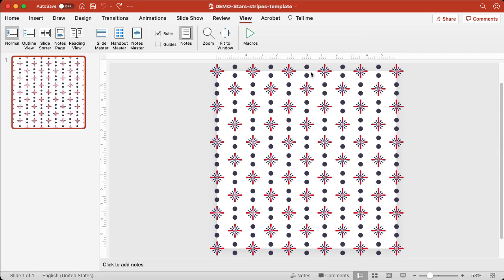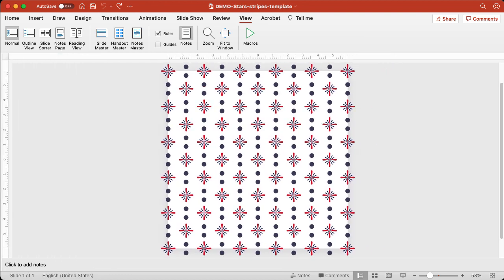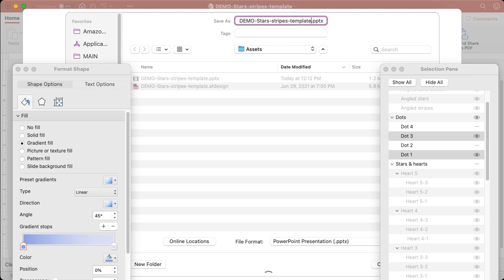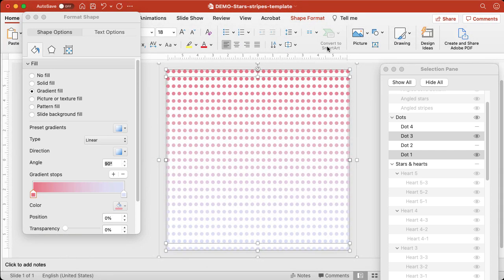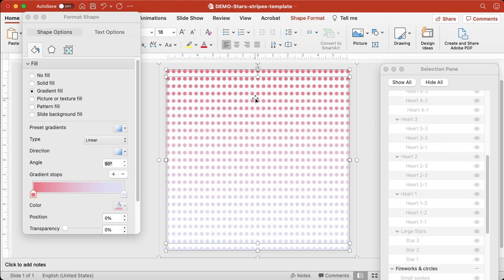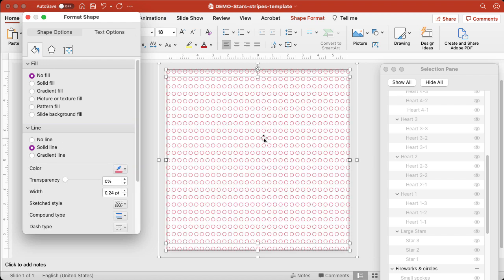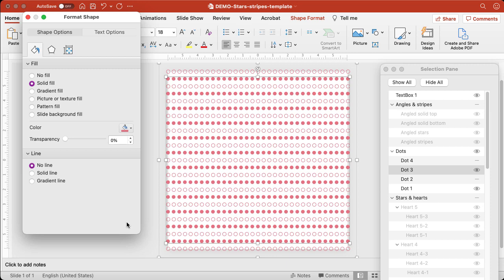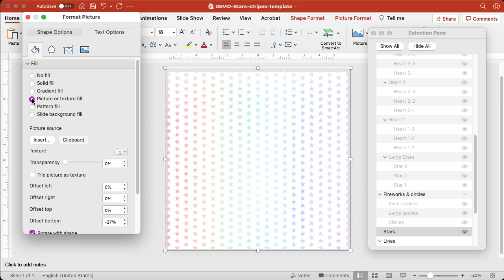How To Make Digital Scrapbook Paper With PowerPoint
How To Make Digital Scrapbook Paper With PowerPoint - Do you want to make digital scrapbook paper but don't know where to start? Let me show you how to make digital scrapbook paper with PowerPoint using this cool template.